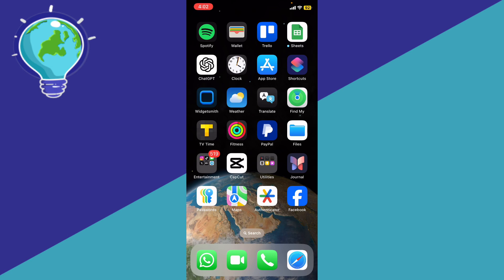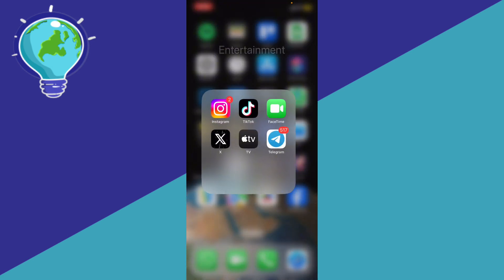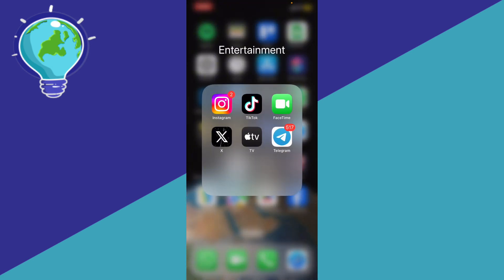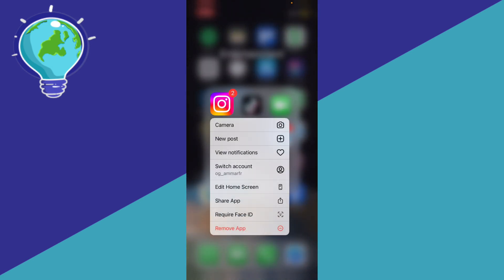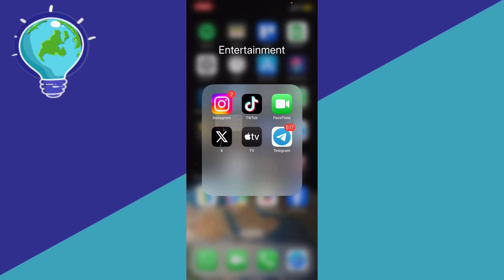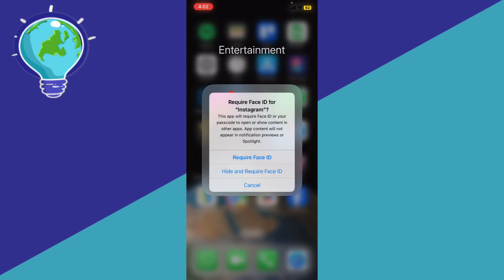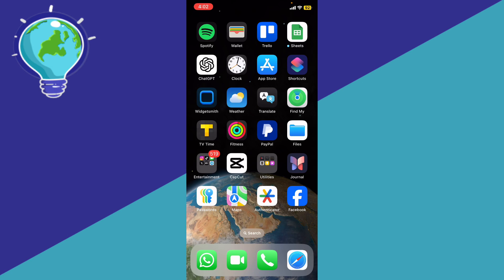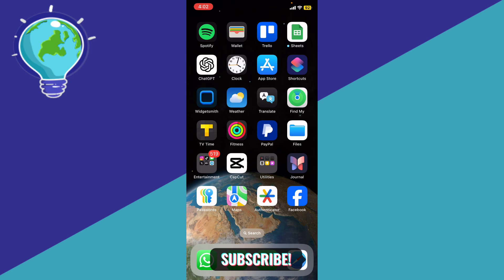How to Lock Instagram with Face ID - Full Guide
Want to keep your Instagram account safe and private? In this video, we’ll show you how to lock Instagram with Face ID on your iPhone. Whether you're concerned about privacy or just want to add an extra layer of security, this step-by-step guide will help you set up Face ID protection for Instagram in just a few minutes!